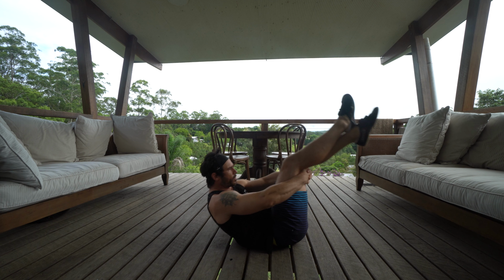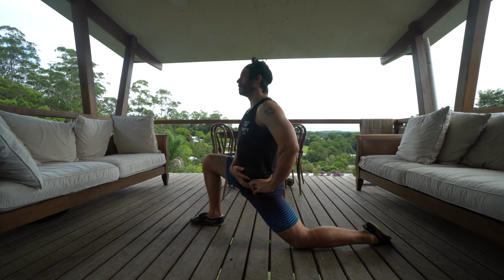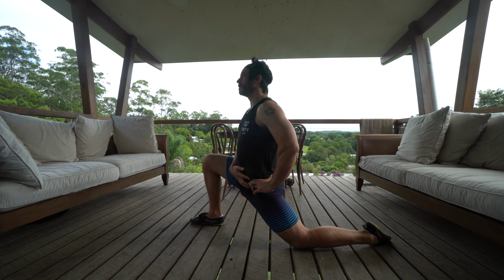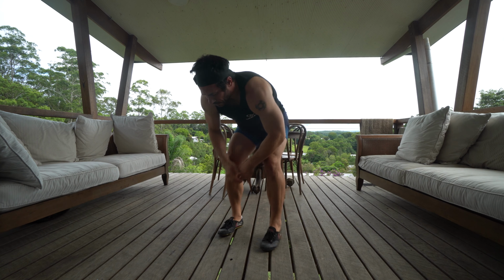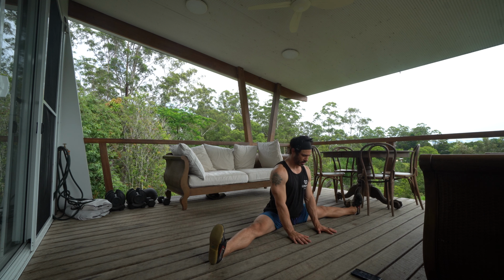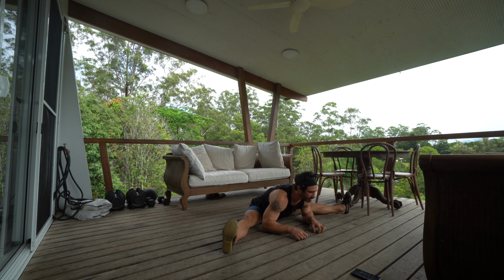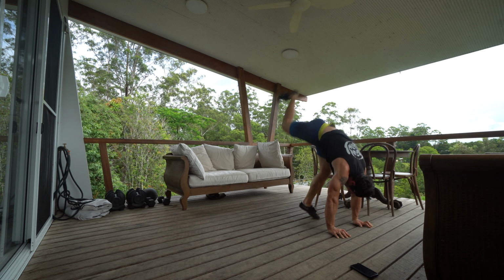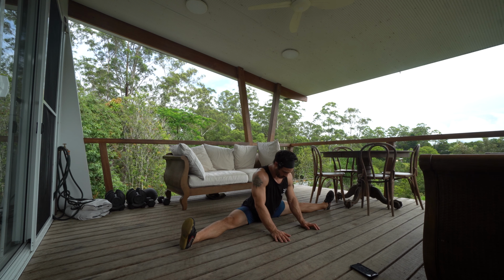Vacation Handstand & Mobility Workout - Day 47 [4K]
Dive into my daily workout routine where I balance strength, flexibility, whilst on vacation. This video is part of my everyday series, showcasing how to tackle muscle fatigue and maintain consistency in your workouts. Learn how making smart lifestyle choices, such as avoiding alcohol, benefits your health and testosterone levels.

Get insights into effective warm-up routines and the importance of Progressive Overload in your training. Watch as I work towards mastering complex exercises like the handstand push-up and one-arm pull-up. Perfect for fitness enthusiasts, this video offers practical tips for integrating training seamlessly into your life.

Shot in stunning 4K, this video brings you closer to the action, providing clear demonstrations of flexibility training, mobility exercises, and stretching. Whether you're into home workouts, beginning calisthenics, or trying to balance training with a hectic schedule, you'll find valuable lessons in each video. Join me daily on this fitness journey with Unity Gym and UMS, and learn from my workout approach to lead a healthier, more balanced life.

It's your roadmap to pinpointing exactly where you are in your flexibility journey—stage 1, 2, or 3—and how to level up in just 28 days. Discover your perfect path to flexibility

💡Are you a 35-45 family orientated man who's trained for 12+ months and wants better flexibility without sacrificing strength?

… and get better strength, flexibility and fitness in less time so you can enjoy your best years!

We've partnered with our favorite brands to get exclusive deals on the supplements and equipment we use. We only promote products that we truly believe in and that we use ourselves.

Captains Of Crush & Expand Your Hands Set